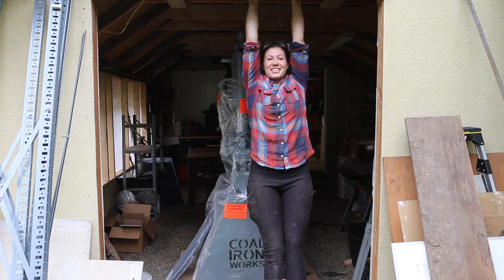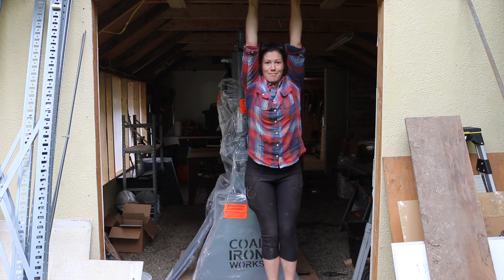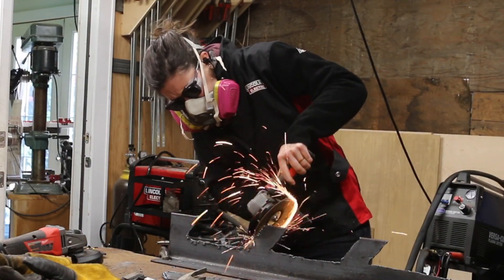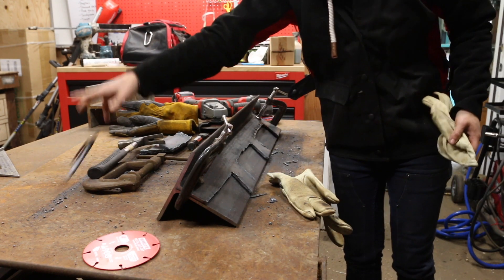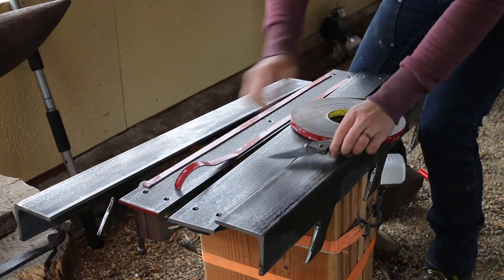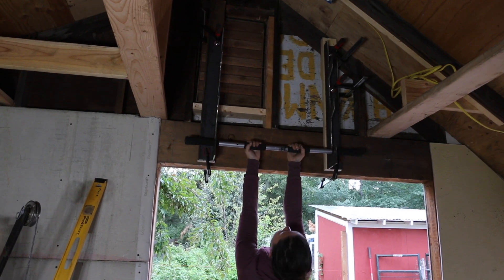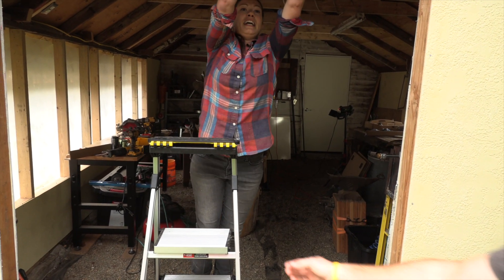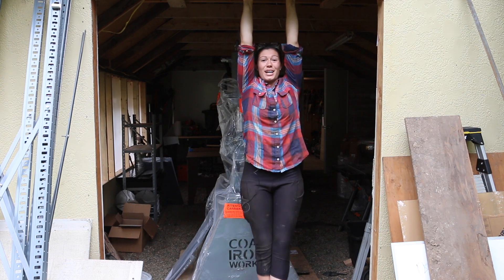Salmon Ladder Build // Welding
In this week's video I set out to answer one simple question: Can tape hold up a salmon ladder? This was a fun, silly project that, for some reason, has been on my bucket list for a long time. I wanted to build a salmon ladder from scratch. The kicker is that I'd never actually seen one in real life, I'd only ever seen Oliver Queen using one on Green Arrow. I designed and built this one myself just by watching that clip a few times. Though I’ve got a lot of practice I still need to do with my new plasma cutter, the biggest thing I learned was the importance of adjusting the cutting temperature to accommodate for steel thickness. My first piece needed a lot of grinding for that very reason. One of the major motivators for this doing this  project was a bet with a good friend of mine- I bet him that we could hang and support the entire Salmon Ladder system using just tape. And- I did. Three lines of VHB tape per side can safely suspend a body mid-air with plenty of jarring around. Granted, the steel for the project and my time making it FAR outweighed the $5 bet, but that doesn’t make winning any less sweet. And here’s the other thing about this project: I’ve always loved doing pullups. I’ve been pretty small my entire life, and I got picked on for my size a ton when I was a kid, so I always wanted to be really strong to make up for my height deficiencies. Being able to do a pull-up has always made me feel really strong, so I figured my shop was a great place to put a pull-up bar, and a great excuse to do a quick pull up every time I walked past. What’s more extreme and more awesome than a pullup bar? A salmon ladder! What I didn't quite calculate, however was just how difficult the salmon ladder  is to use. As it turns out, I'm no American Ninja Warrior or Oliver Queen. I was, thankfully, however, able to find a few strong friends to prove not only that my salmon ladder design works, but also, that construction tape works wonders to affix ridiculous dreams to the walls.

I'm Anne of All Trades. In Seattle, I have a woodworking, blacksmithing and fabrication shop, a selection of furry friends, and an organic farm. This channel is aimed at sharing my passion for working with my hands, being a good steward of the earth, and preserving antiquated skills and traditions.

My goal is to learn and share techniques and skills that are in danger of going extinct. Whether it's carving spoons, making my own hand tools, or growing heirloom tomatoes, the farm and workshop definitely keep me busy and support on Patreon helps me to keep producing quality content to share on YouTube, Instagram, and my website.

My safety glasses
My shoes